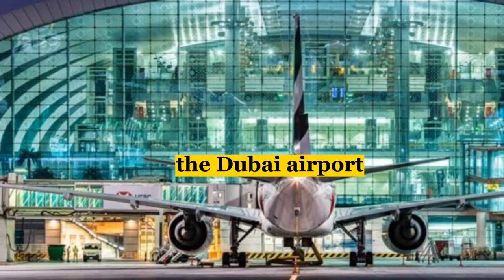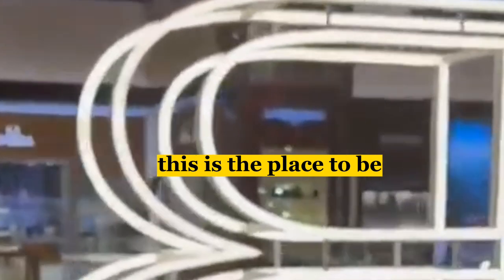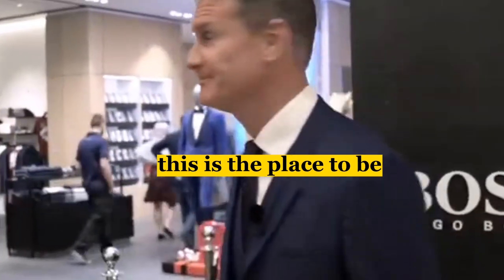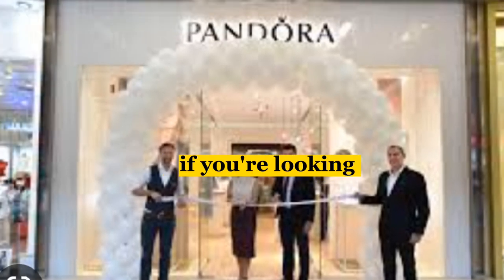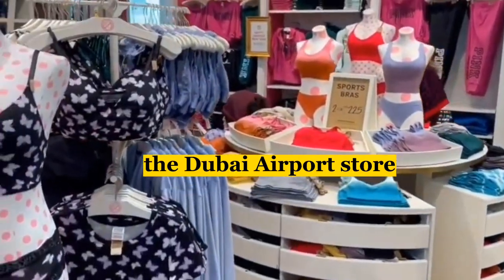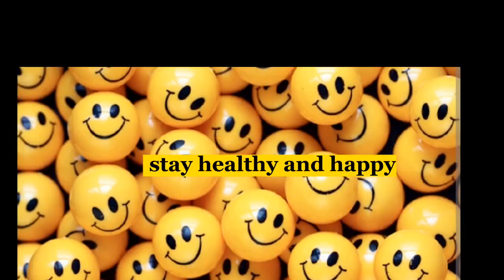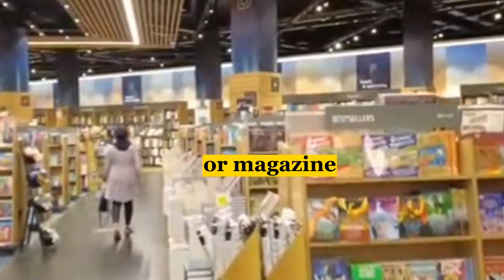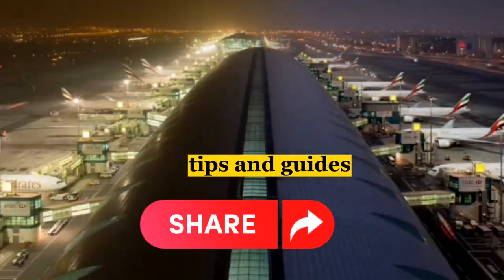Unbelievable Shopping Spots at Dubai Airport: Top 10 Must-See Destinations! 🇦🇪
Welcome to Dubai airport, one of the busiest airports in the world. In this video, we take you on a tour of the top 10 best shops at the airport, excluding the food ones. From luxury brands to souvenir shops, Dubai airport offers a wide range of shopping options for travelers. This is just some travel advice.

Join us as we explore the Dubai Duty-Free shop, Bvlgari, Montblanc, Hugo Boss, Swarovski, Pandora, Victoria's Secret, Sunglass Hut, Dubai Airport Pharmacy, and the Dubai Airport Bookstore. Whether you're looking for a unique gift or want to stock up on essentials before your flight, Dubai airport has something for everyone. So, sit back, relax, and enjoy the tour!